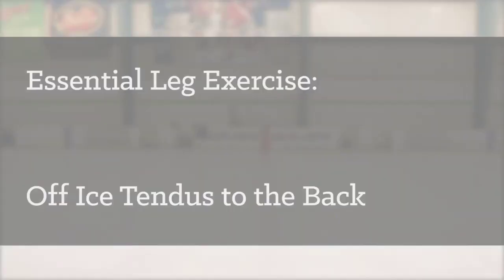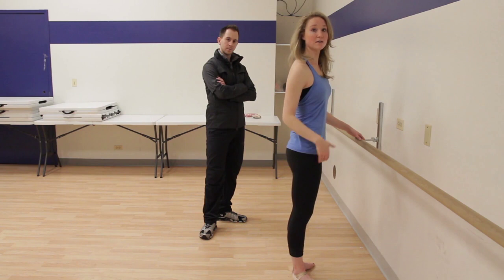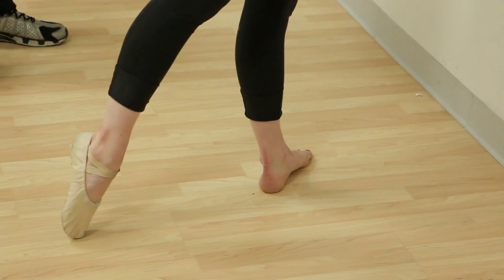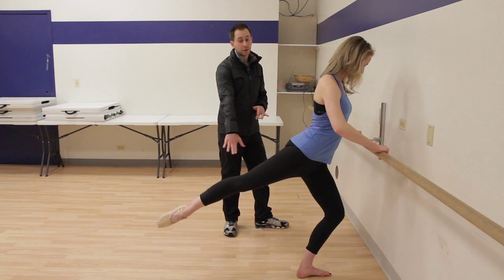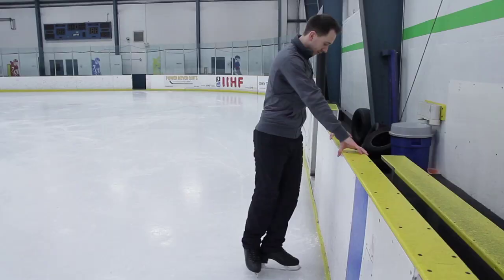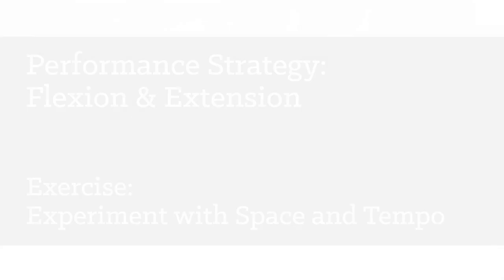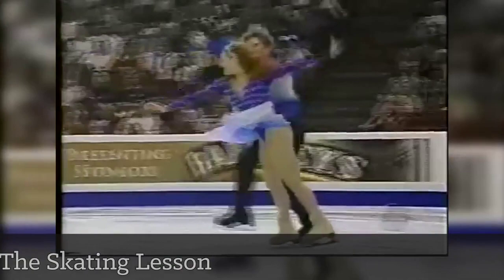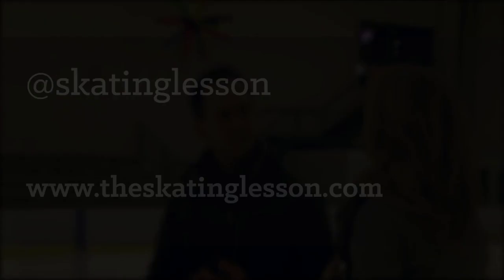Skating Techniques: Leg Extension with Katherine Hill and Jamie Whyte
Katherine Hill and Jamie Whyte are master rated figure skating coaches and choreographers. In 2014, they created a series of instructional videos aimed at teaching skaters how to use various parts of the body on the ice. In this video, Katherine and Jamie teach skaters proper leg extension. Katherine Hill recently choreographed Cirque du Soleil's new ice production with Ben Agosto.

Access exclusive TSL content (including live shows), listen to audio versions of our latest episodes and support TSL by becoming a Patron

If you're shopping in the UK:

If you're shopping in Canada

The goal of The Skating Lesson (TSL) is to share our passion and knowledge of the sport with all of you. Whether you call it figure skating, ice skating, Eiskunstlauf, фигурное катание, 피겨 스케이팅, フィギュアスケート, 花样滑冰, 花樣滑冰, patinage artistique, pattinaggio artistico or patinaje artístico, we hope you'll share your passion with us as well. papadakis cizeron papadakis cizeron 2019 shoma uno nathan chen evgenia medvedeva, Mariah Bell Eunsoo Lim, Alina Zagitova 2019, Evgenia Medvedeva 2019, 羽生結弦 , Vincent Zhou, Kazuki Tomono, Mie Hamada, junior grand prix, alysa liu   karen chen, andrew torgashev, camden pulkinen kамила валиева the skating lesson tsl virtue moir камила валиева scott williams  short program  junior grand prix Bradie Tennell